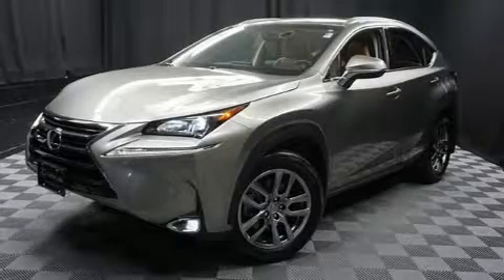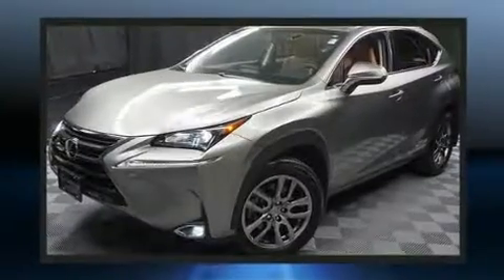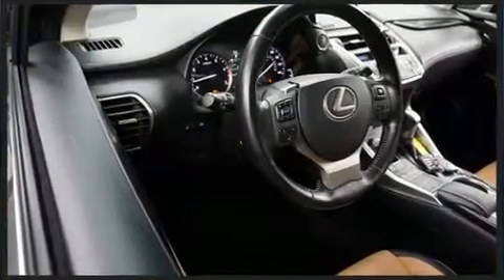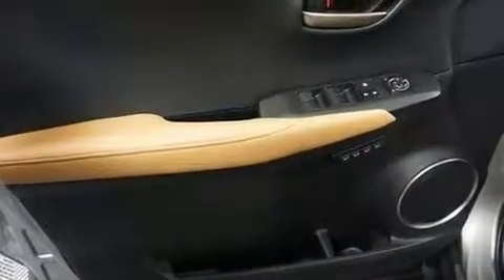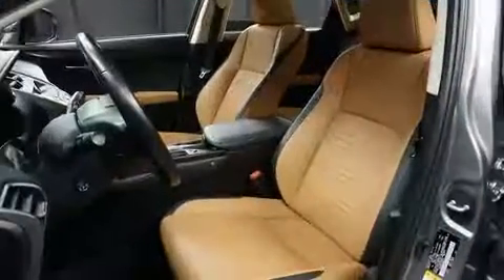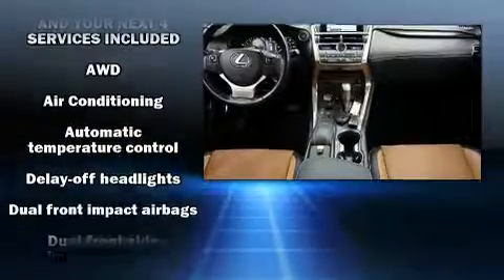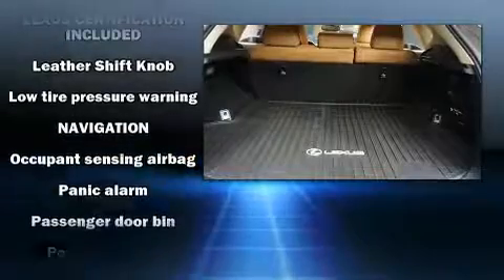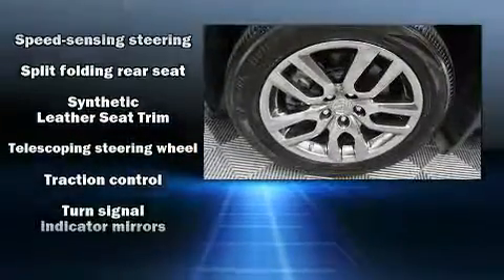2016 Lexus NX 200t NAV in Wilmington, DE 19806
Step into the 2016 Lexus NX. With less than 20,000 miles on the odometer, this 4 door sport utility vehicle prioritizes comfort, safety and convenience. Smooth gearshifts are achieved thanks to the 2 liter 4 cylinder engine, and all wheel drive keeps this model firmly attached to the road surface. Well tuned suspension and stability control deliver a spirited, yet composed, ride and drive A turbocharger is also included as an economical means of increasing performance. Lexus prioritized practicality, efficiency, and style by including: a rear window wiper, a trip computer, front fog lights, telescoping steering wheel, turn signal indicator mirrors, cruise control, and power seats. Everything is where it ought to be, from the dashboard controls to the door locks and window controls. Premium sound drives 8 speakers, providing you and your passengers a sensational audio experience. Lexus ensures the safety and security of its passengers with equipment such as: dual front impact airbags, front side impact airbags, traction control, brake assist, ignition disabling, an emergency communication system, and 4 wheel disc brakes with ABS. This vehicle has achieved Certified Pre-Owned status, by passing Lexus's comprehensive certification process. We have the vehicle you've been searching for at a price you can afford. Please don't hesitate to give us a call.